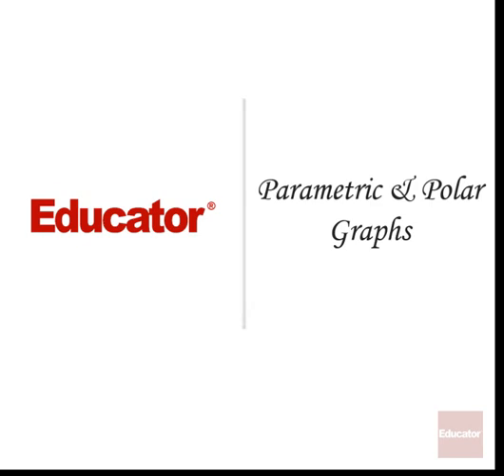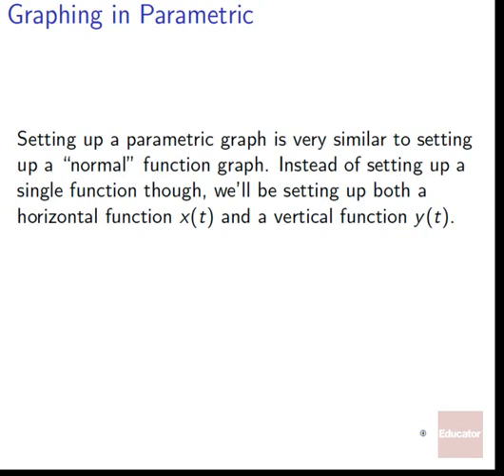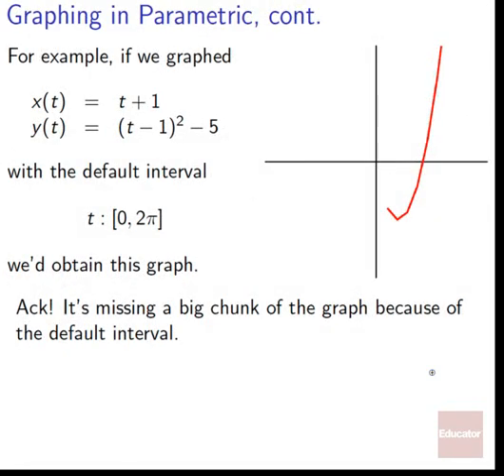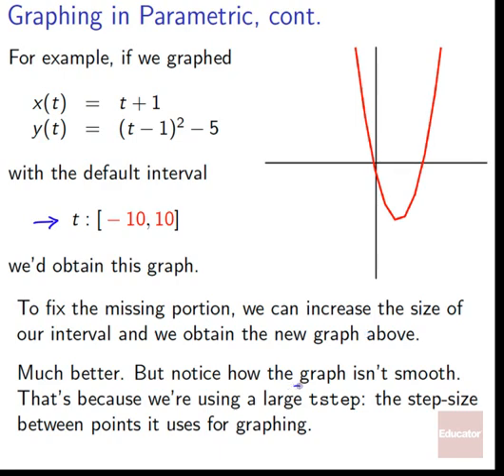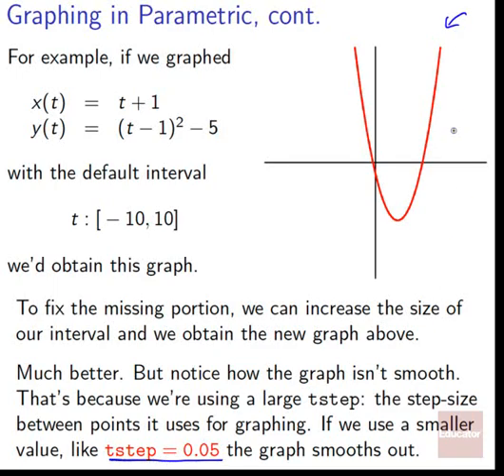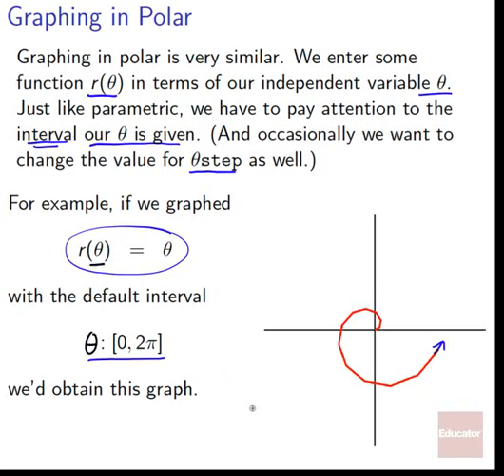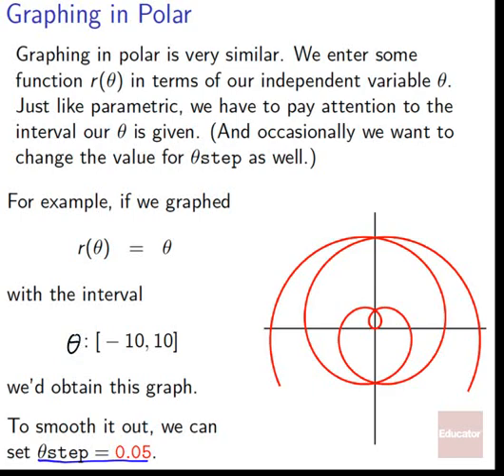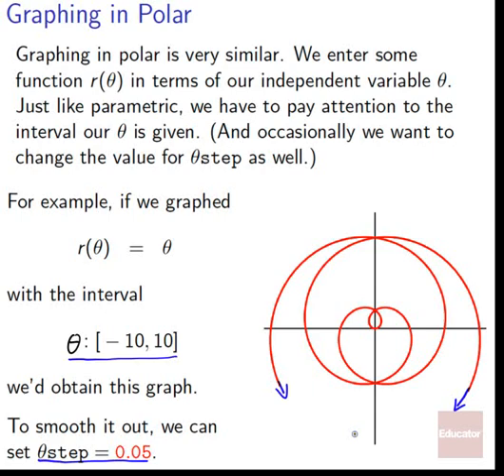17 05 Parametric & Polar Graphs